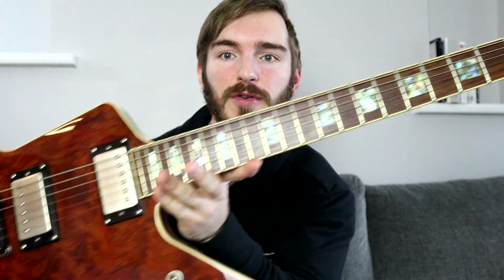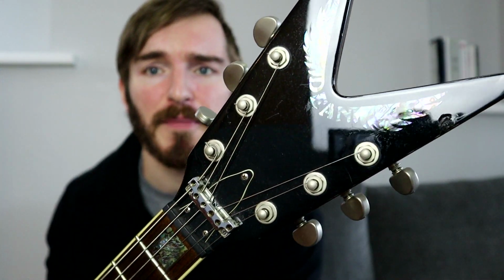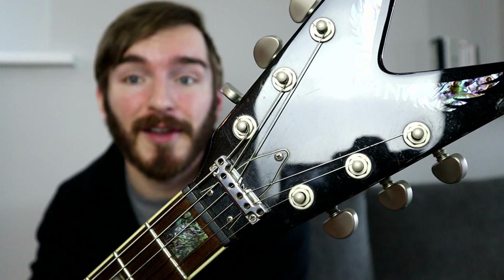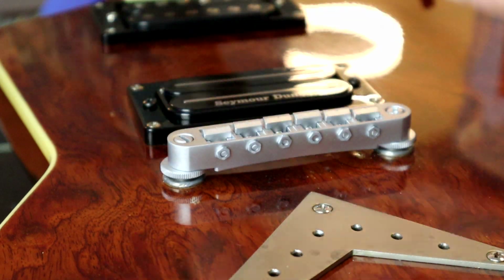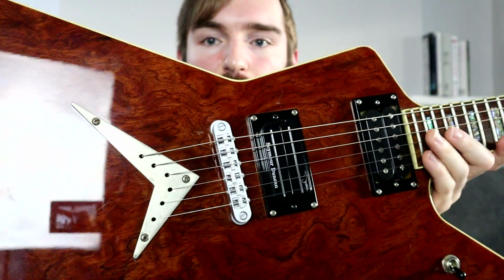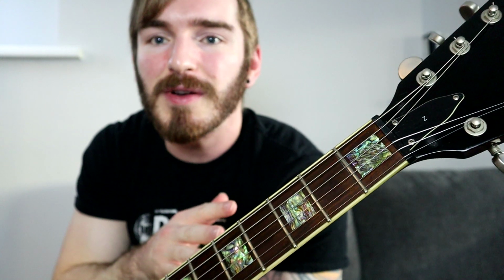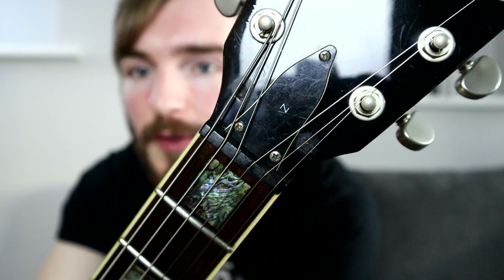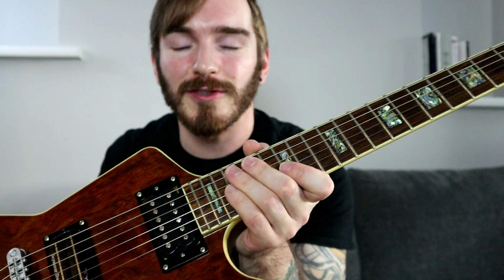Restoring A LAWSUIT Guitar! - Dean Z Exotic Top Rebuild & Demo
What are your thoughts on the Dean Z? Will it ever come back from Gibson's lawsuit?

0:00 - Intro
1:39 - Start of Restoration
1:49 - Remove Old Pickups & Install New Ones
2:02 - How To Make Traction Knobs
2:05 - Final Steps to Restoration
2:15 - WATCH BEFORE YOU CHANGE BRIDGE POSTS
2:37 - Overview & Specs
4:30 - Remove String Retainer and Fill Holes DIY
5:40 - Rhythm Tone
6:41 - Clean Tone (Bridge, Middle, Neck)
7:45 - Crunch Tone (Bridge, Middle, Neck)
8:30 - Lead Tone
9:17 - Outro